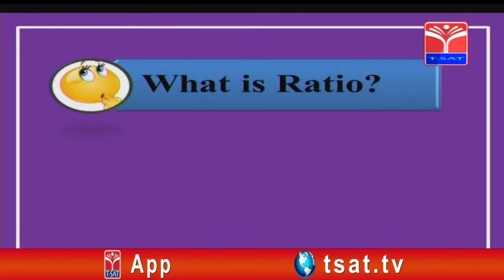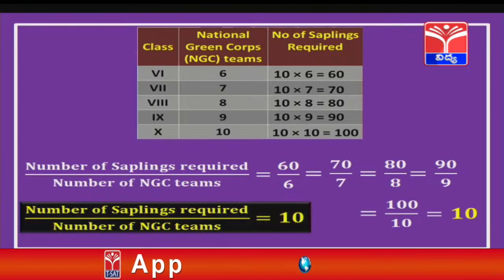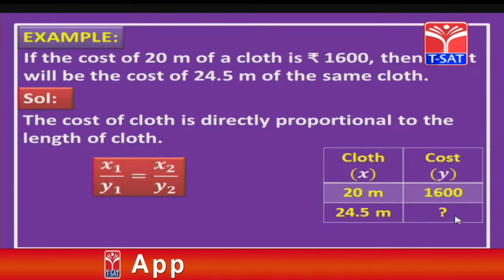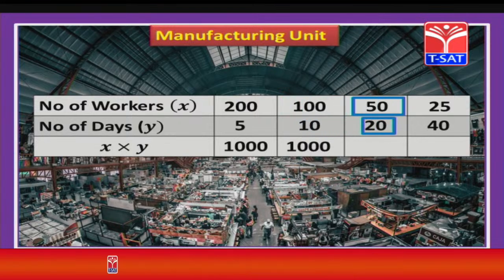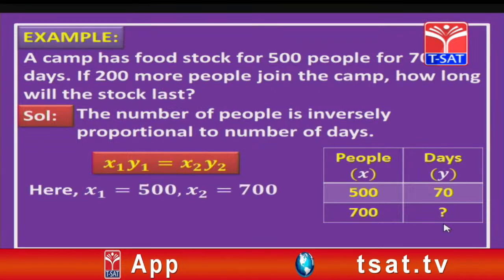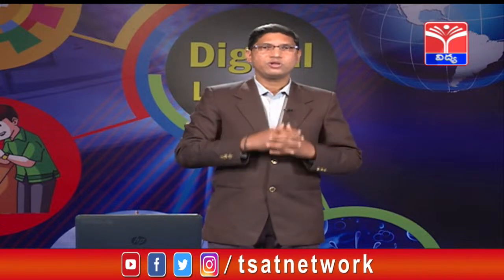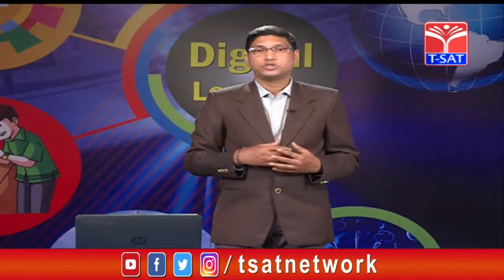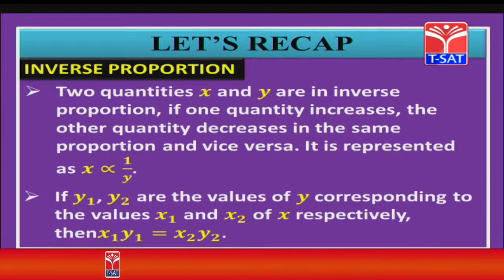SIET 08th CLASS (EM) || MATHS - DIRECT & INVERSE PROPORTIONS || T-SAT || 16.11.2022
T-SAT Network Digital Classes are Now Available on Following Platforms:

👉Install T-SAT App:
1. For Android Users: Play Store
2. For Apple Users: AppStore